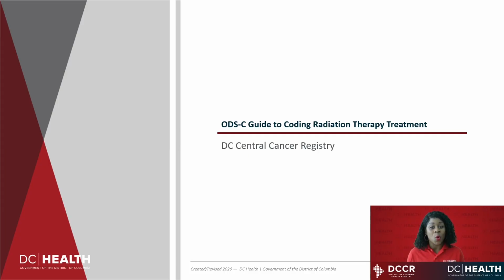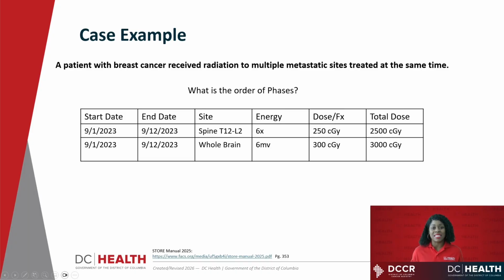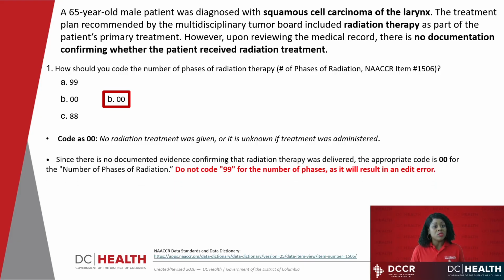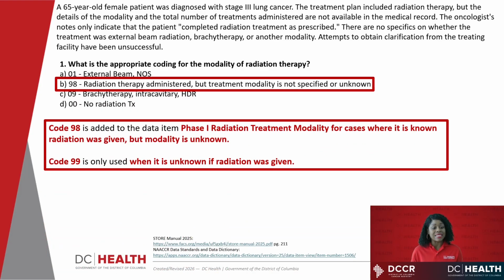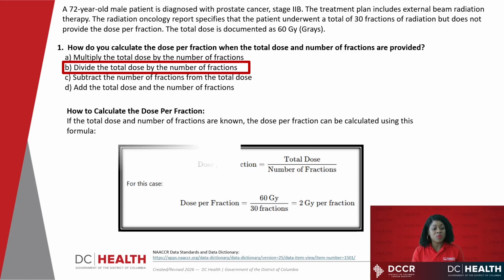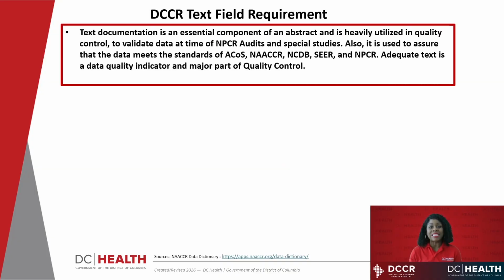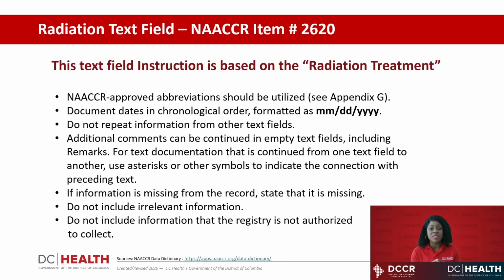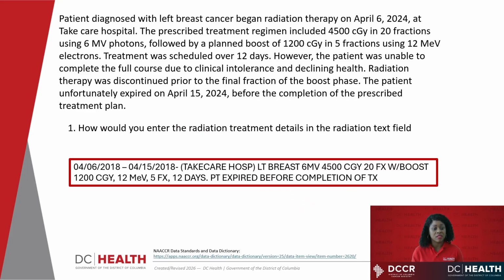DC Cancer Registry: ODS-C Guide to Coding Radiation Therapy Treatment